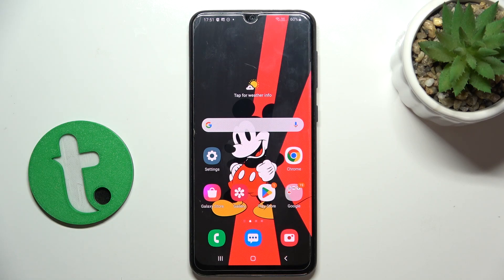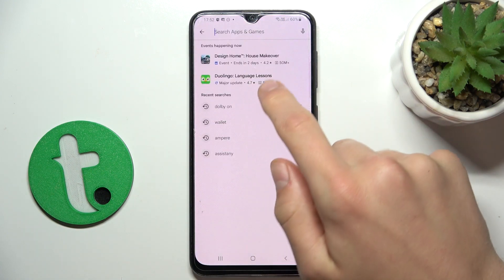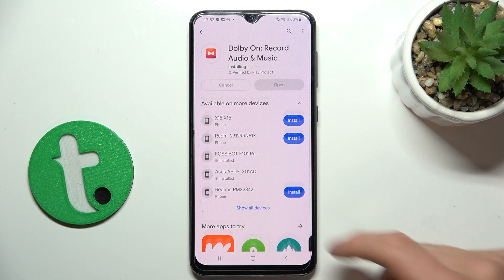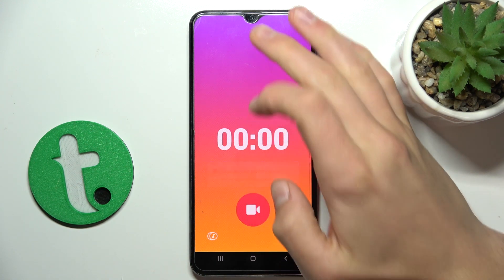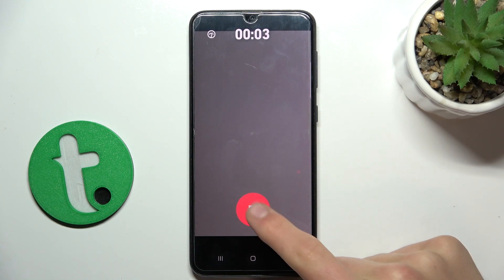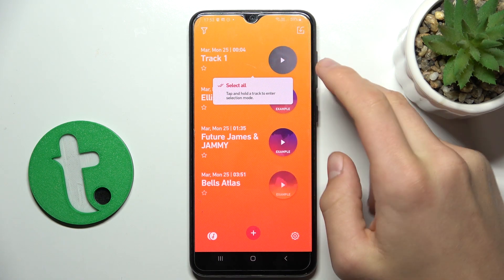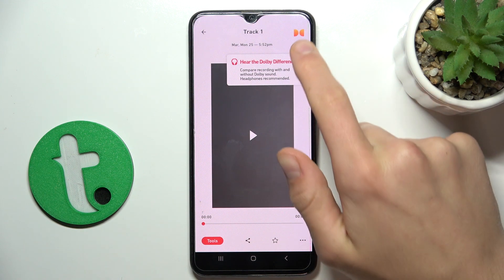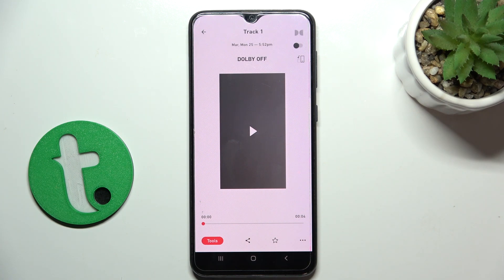Samsung Galaxy A30s - How to Improve Audio Recordings Quality Using Dolny On App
In this tutorial, we'll demonstrate how to improve audio recording quality on your Samsung Galaxy A30s smartphone using the Dolby On App. High-quality audio recording is essential for users who require crisp and clear audio for their recordings. Whether you need to record a podcast, a song, or a voice note, the Samsung Galaxy A30s, in conjunction with the Dolby On App, offers versatile audio recording options to suit your needs. We'll walk you through the process of accessing and adjusting audio recording settings, including enabling, disabling, and customizing audio enhancements. Whether you're looking to make your recordings more professional or navigate your device with ease, join us as we explore the audio recording features of the Samsung Galaxy A30s with the Dolby On App.

How to access audio recording settings on the Samsung Galaxy A30s using the Dolby On App? How to enable and disable audio enhancements on the Samsung Galaxy A30s using the Dolby On App? How to adjust the level of audio enhancements on the Samsung Galaxy A30s using the Dolby On App? How to customize audio enhancements for easy navigation on the Samsung Galaxy A30s using the Dolby On App? How to remove or reset audio enhancements on the Samsung Galaxy A30s using the Dolby On App if needed?